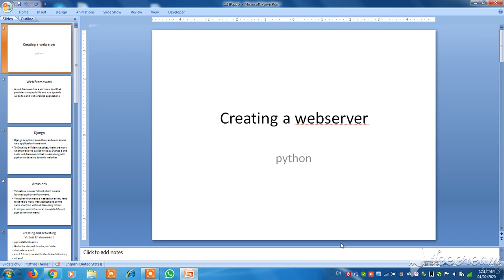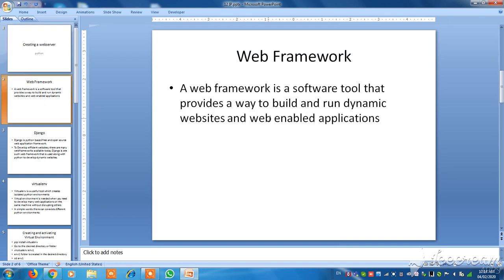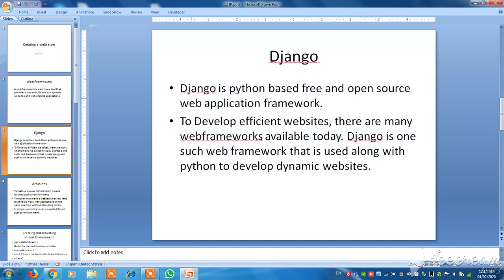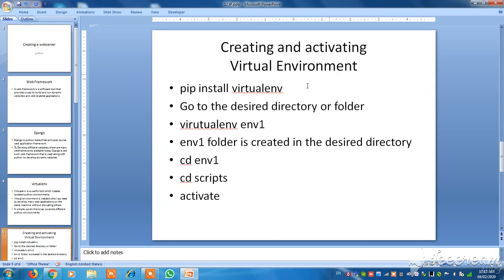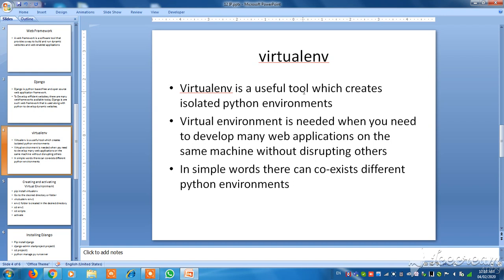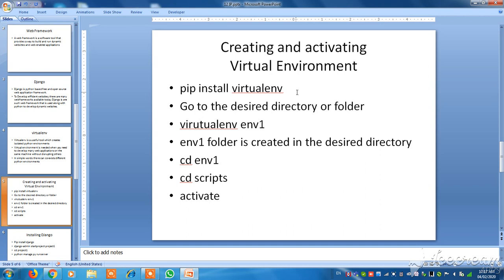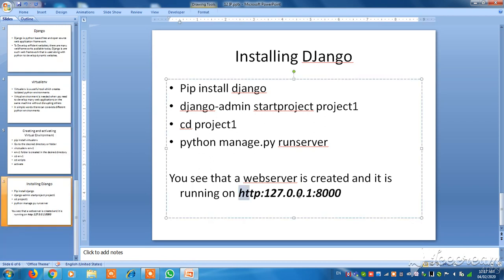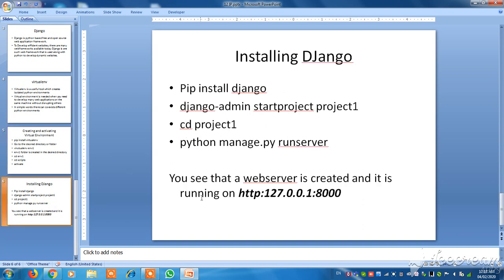Django Installation Theory Part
Installing Django framework